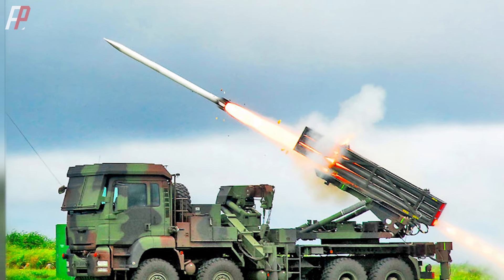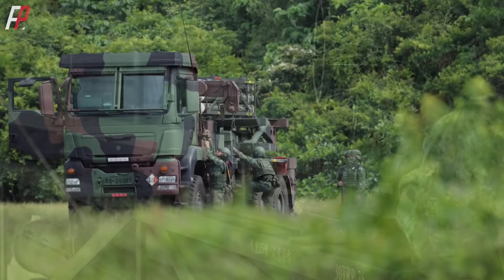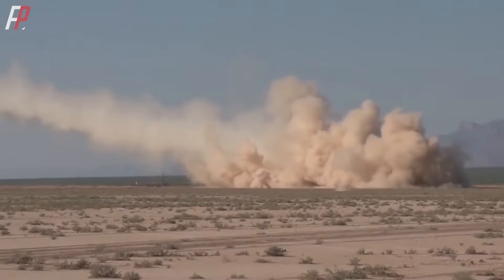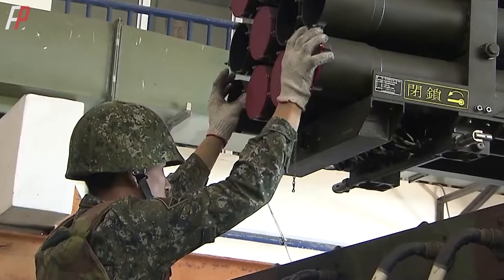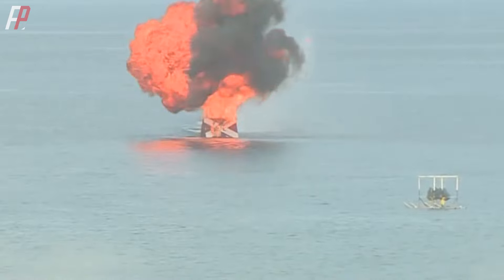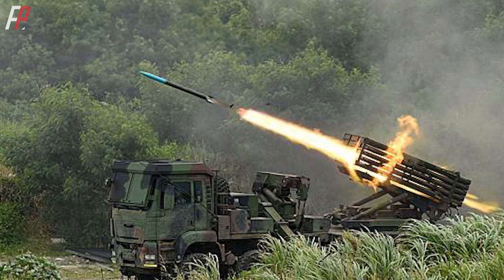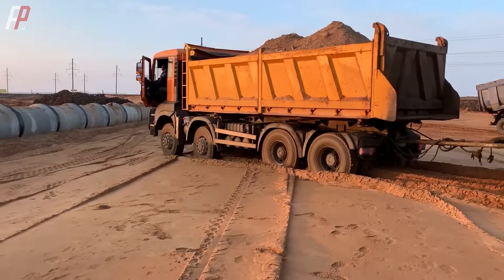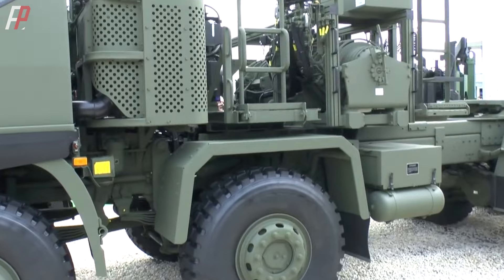Thunderbolt-2000: Taiwan's Most Lethal Rocket Launcher with a Korean Chassis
Thunderbolt-2000 multi-barrel rocket launcher is the most advanced weapon of Taiwan Army. It is mainly used for anti-landing and anti-ship propurse.
Why Thunderbolt-2000, the Taiwan self developed weapon uses a Korean chassis?
For many years, Thunderbolt-2000 suffered a lot of difficulty in development and purchase of chassises.
Now the rocket has entered the service of Taiwan Army.